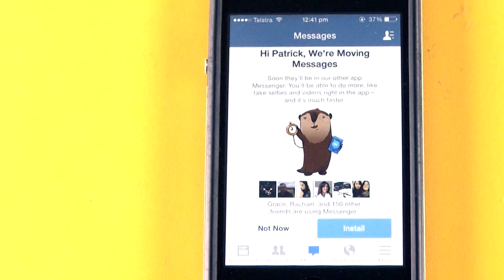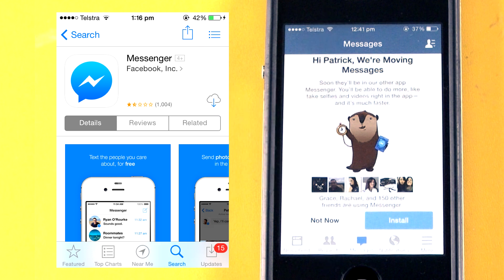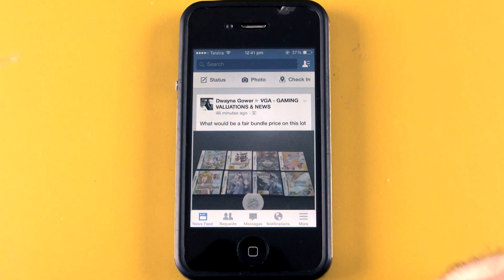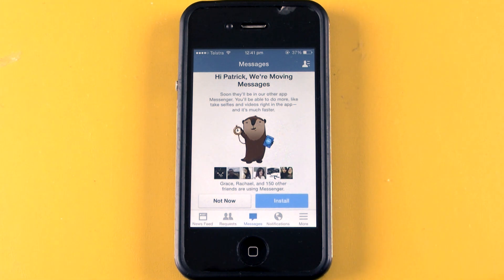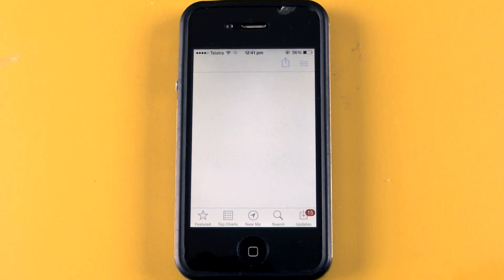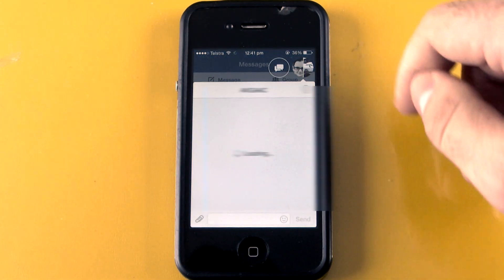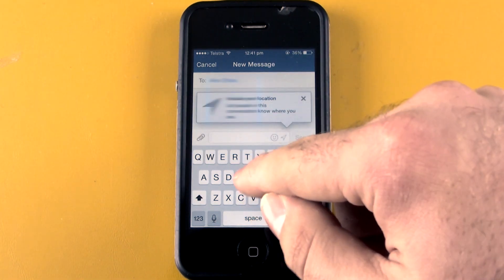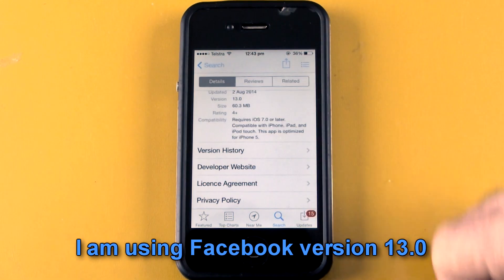Tech Tip - (OLD) Send Facebook messages without 'Messenger'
*UPDATE* (29th August 2014). It appears that as of today Facebook has started implementing a bug fix that prevents this tech tip from working on app version 13.1. Thank you for all of your views, and sorry if this no longer works for you.

In this Tech Tip I show you the world's first instructions on how to avoid installing the Facebook Messenger app, and to continue using the Facebook app to send messages. For iOS (iPhone, iPod Touch) only.

Version 13.0 of Facebook app used.

Note: Facebook app messenger 'install' notification may look different to your own, however it will still work the same. Yes I know in this video mine allows me to dismiss the install, but the method is the same.